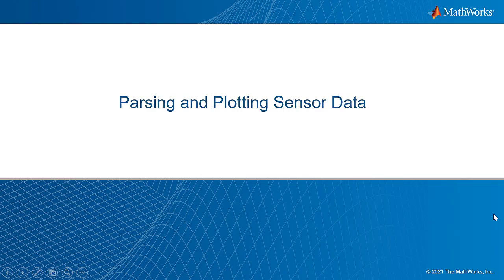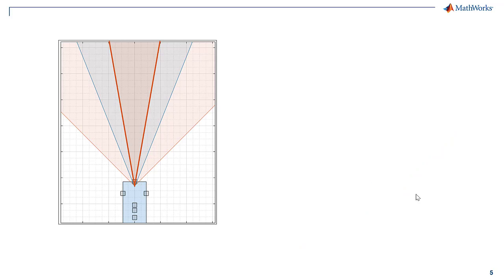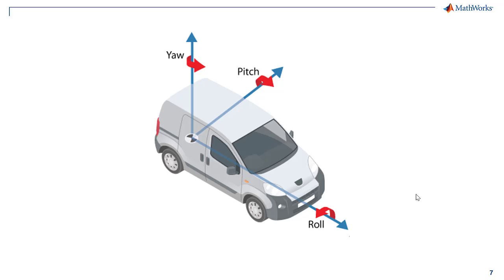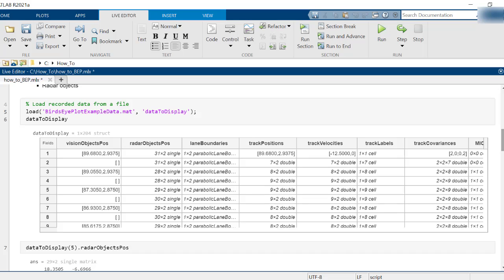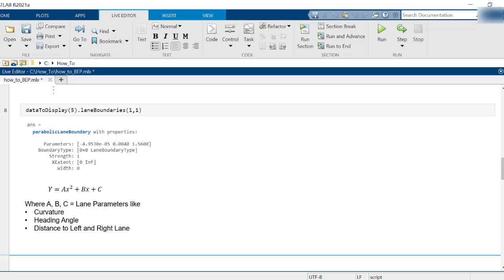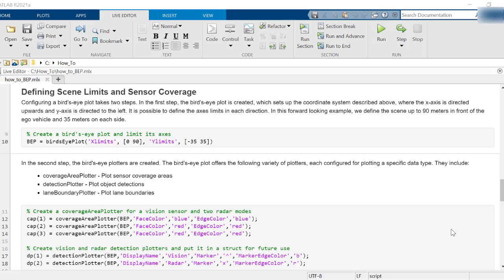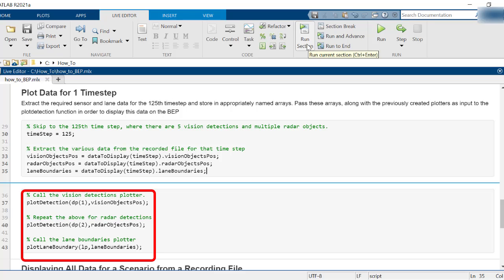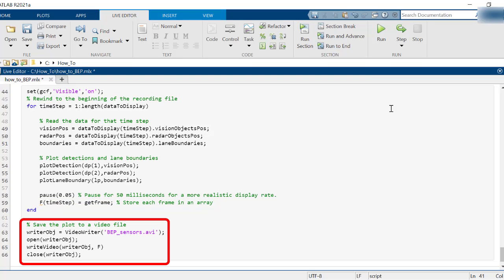How to Parse and Plot Sensor Data in MATLAB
Parse recorded radar, camera and lane data, create a birds-eye plot and configure it to display sensor coverages, sensor data and lane data for single and multiple timesteps. For more information on how to use MATLAB to visualize sensor data, visit the following links: